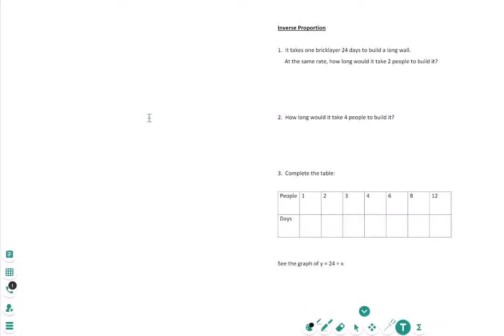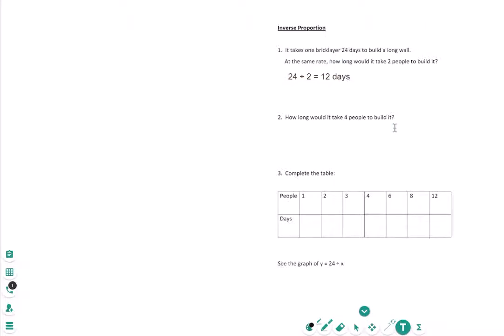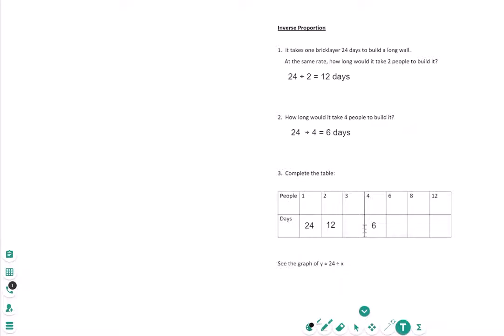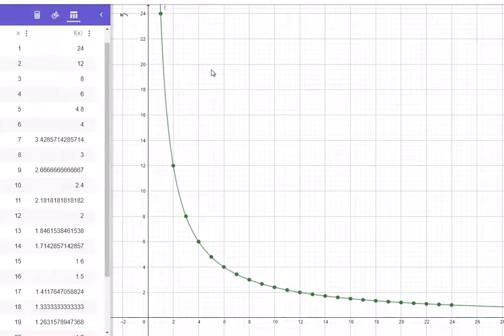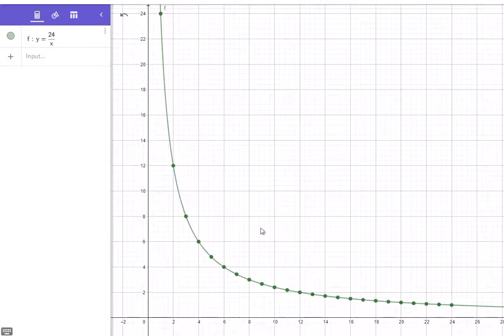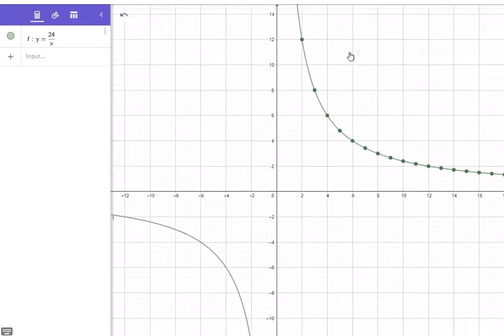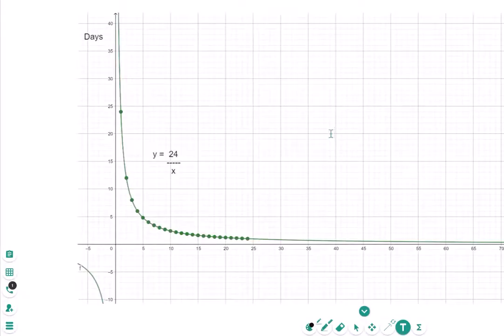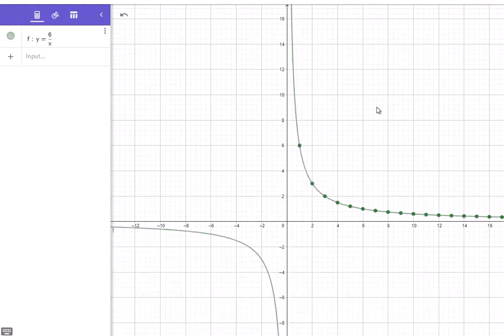Inverse Proportion - part 1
An introduction to inverse proportion using tables and graphs.